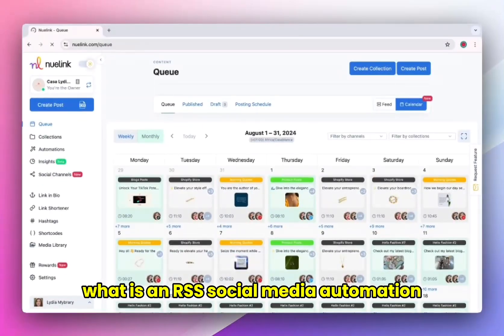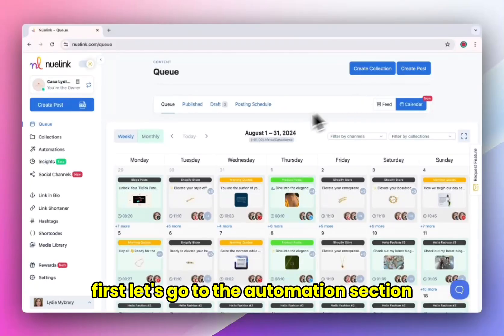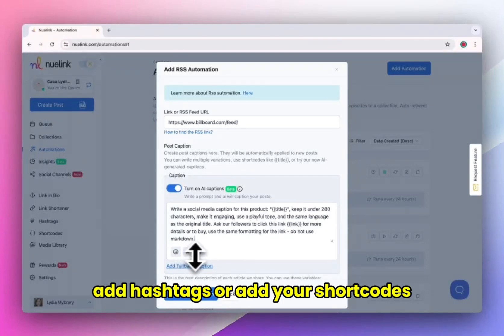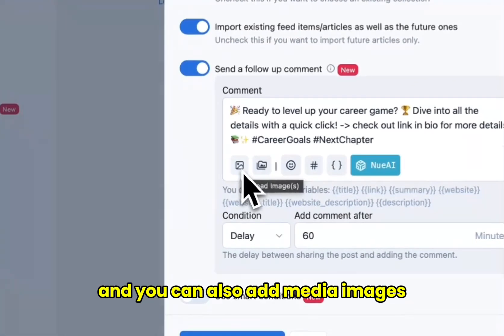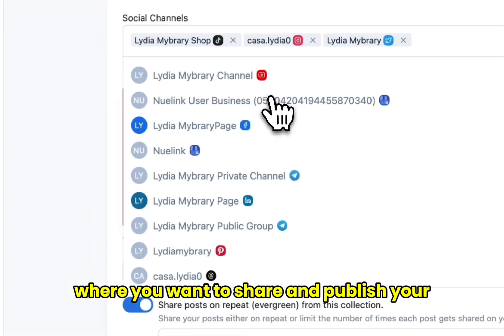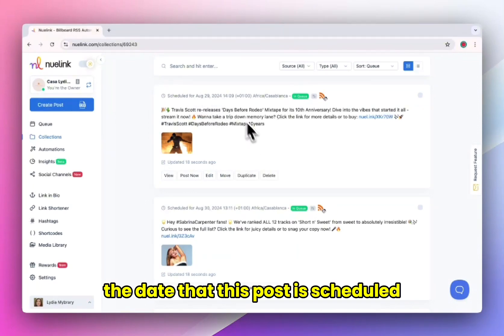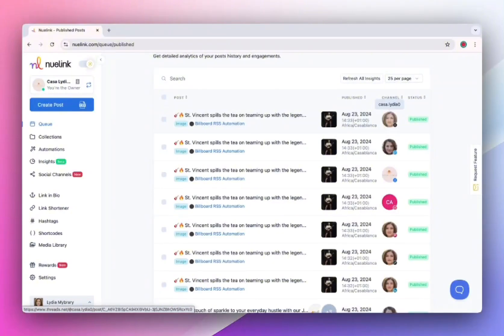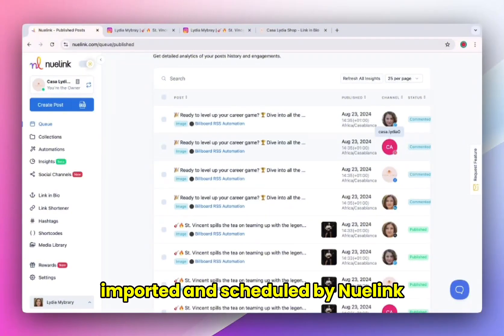How To Automatically Create Social Media Posts From RSS Feeds With AI Automation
Welcome to our tutorial on automating your social media posts using Nuelink! In this video, we show you step-by-step instructions on how to set up RSS Feed automation to effortlessly share your website content across all your social accounts.

What you’ll learn:

- The benefits of using RSS social media automation
- How to set up your RSS Feed link for auto-posting
- Tips for customizing AI-generated captions and managing your content collections
- Ways to optimize posting times for maximum engagement

By implementing this automation, you will save time and streamline your content sharing, allowing you to focus on what matters most.

Get started with Nuelink today and optimize your content-sharing strategy!